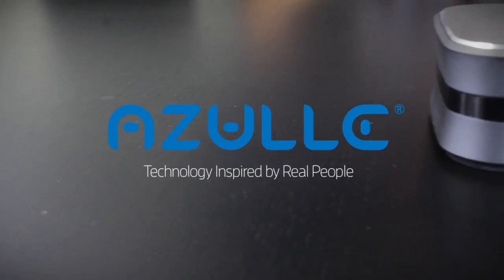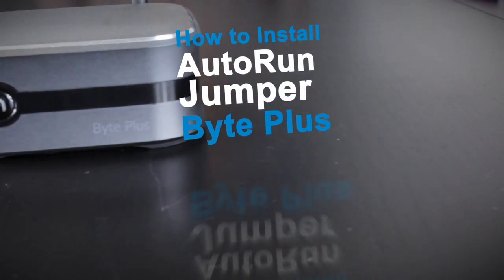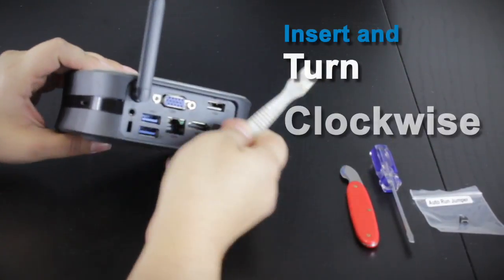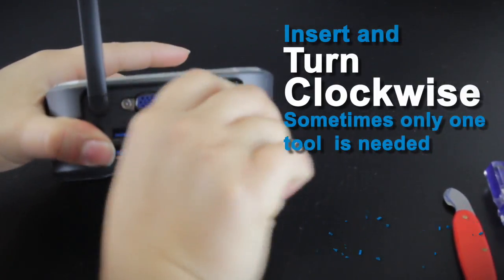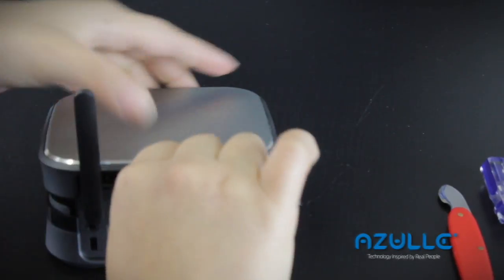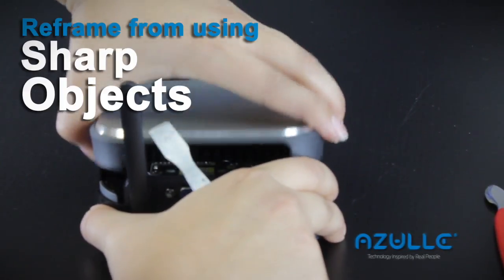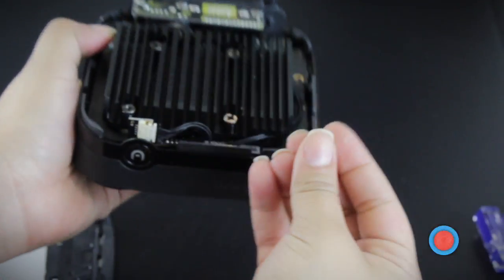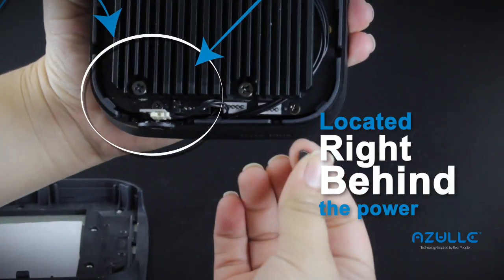HowTo Install Auto Run - Byte Plus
From Azulle's support team, here is a simple and quick "how to" video on installing the "Auto-run" jumper on our awesome Byte Plus. We answer all of our customers questions and concerns. Sometimes we get more personal and create videos as a personal guide to assist.
Customer support is always our mission. Our team is always reading your questions and concerns and ready to assist you. After all, we create technology inspired by real people... you.